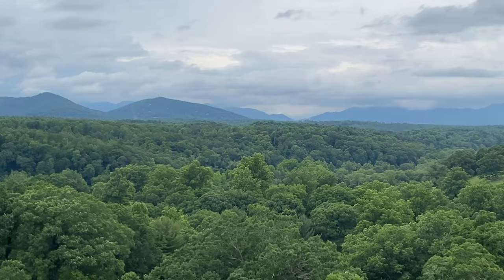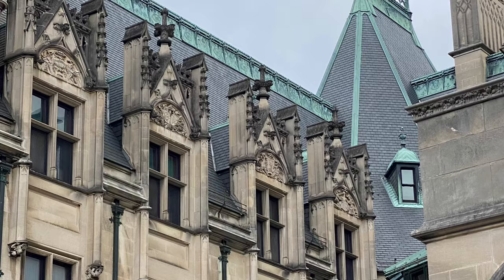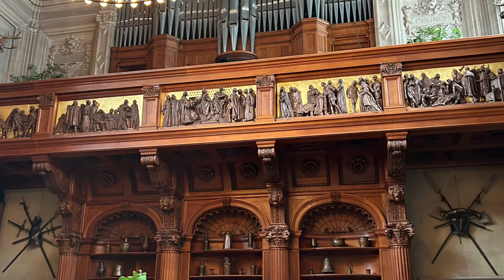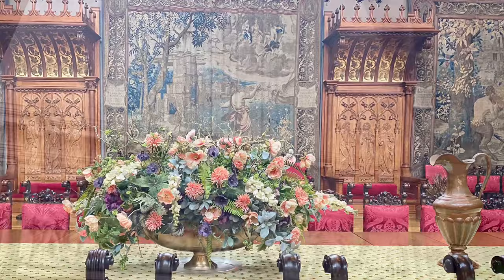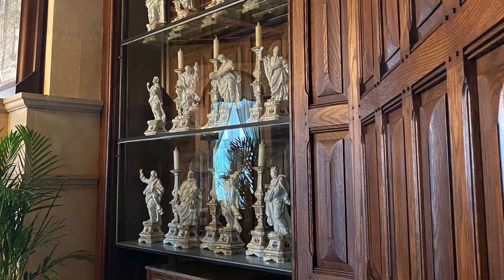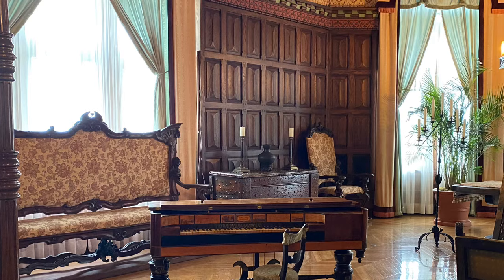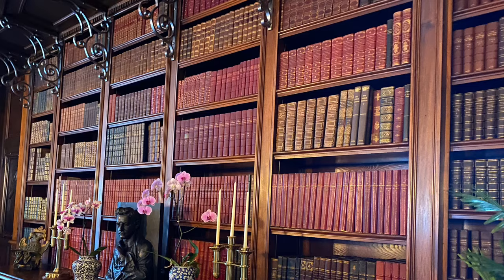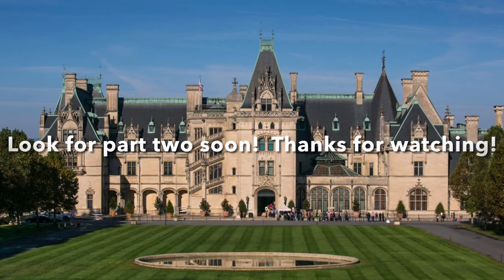SECRETS of Biltmore Estate! Facts you may not know about the largest home in America! Part ONE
This is part one of two videos where I share little known facts about Biltmore Estate!